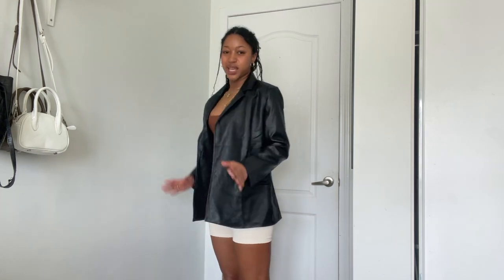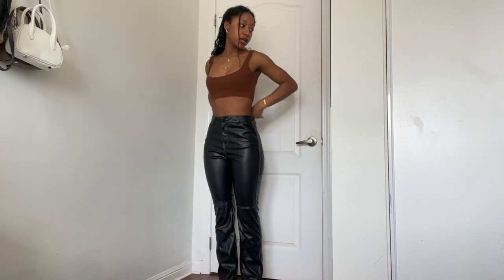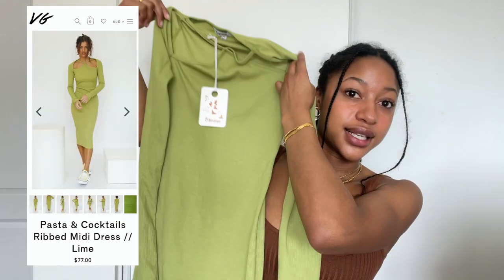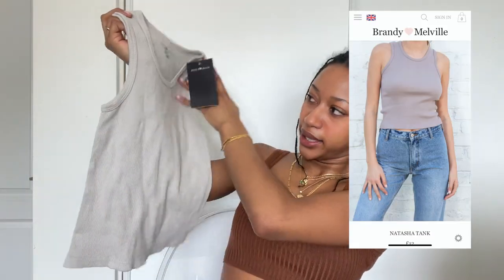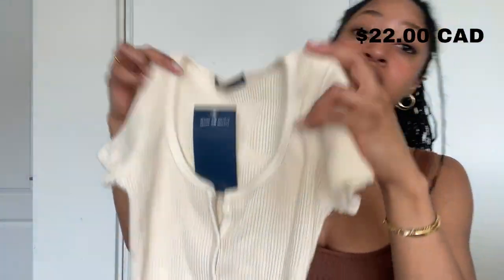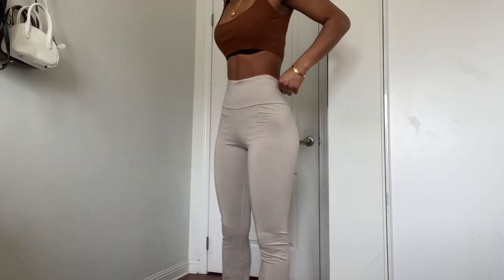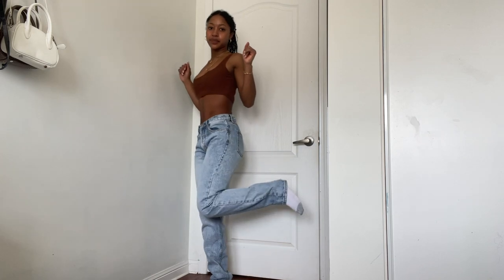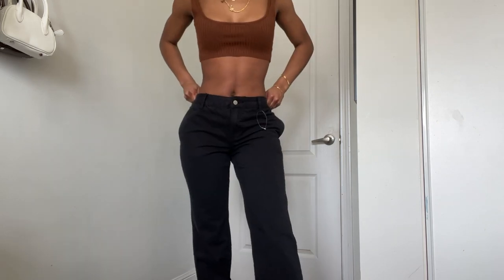VERGE GIRL, BRANDY MELVILLE CLOTHING HAUL (Fancy and casual summer fits, I found the perfect jeans)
I hope you all enjoyed it as much as I loved filming it :) let me know what brands you want to see! Links to the products are all below!

CLOTHING